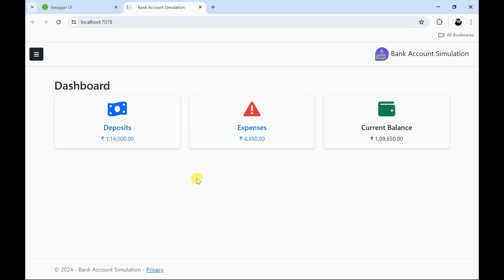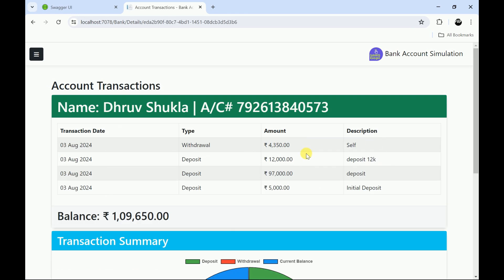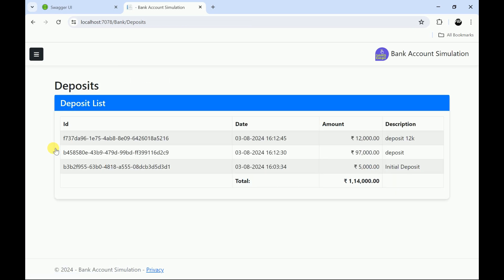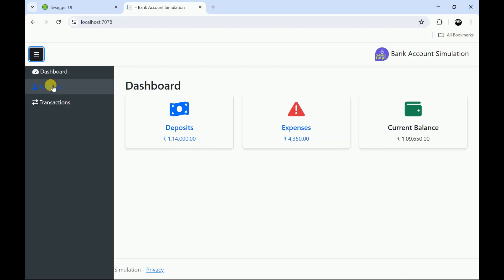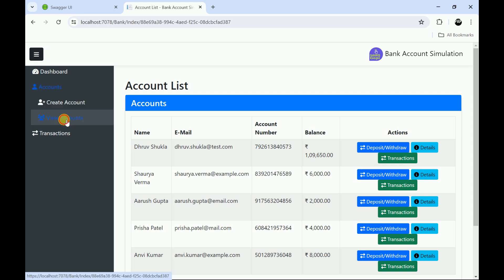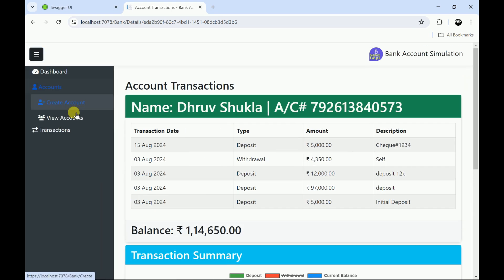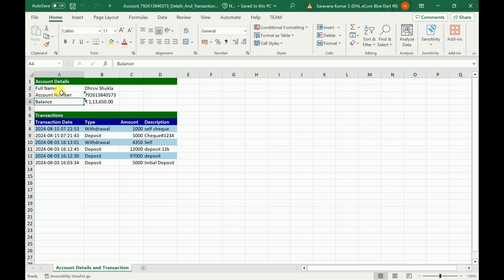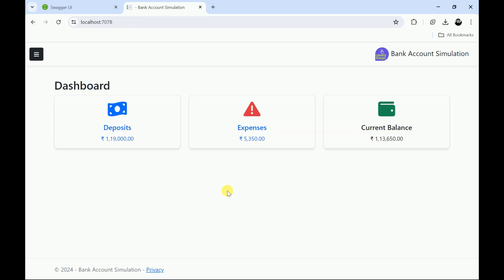Build a Bank Account App in .NET Core MVC & Web API | Real-World Project for Beginners! - Demo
Welcome to our detailed tutorial on creating a bank account simulation application using .NET Core MVC! In this video, we’ll guide you through the entire process of building a robust banking application from scratch, perfect for both learning and practical use.

Consume WEB API in ASP.net mvc
How to Consume WEB API in ASP.net mvc
unitofwork
Repository Pattern
UnitOfWork
CRUD Operations
Entity Framework Core
client side validation
Alert Message
Blazor CRUD Operation with SQL Server: Step-by-Step Guide (using .NET 8.0)
Create a Blazor CRUD App with SQL Server - Complete Tutorial (2024, .NET 8.0)
Master Blazor CRUD Operations: Build with SQL Server in .NET 8.0
Blazor & SQL Server CRUD: Easy Guide to Building Your First App (.NET 8.0)
Blazor CRUD Operations Simplified with SQL Server (2024 Edition, .NET 8.0)